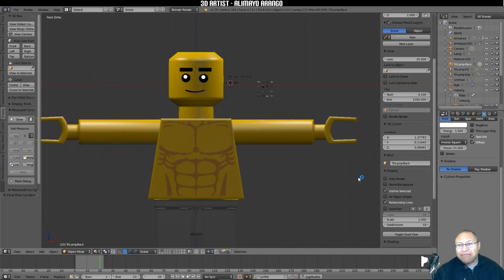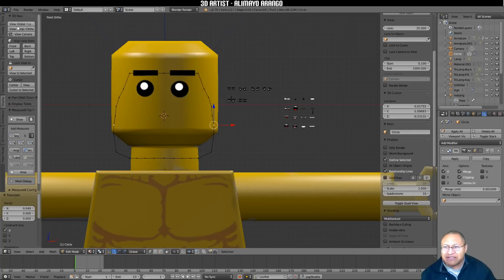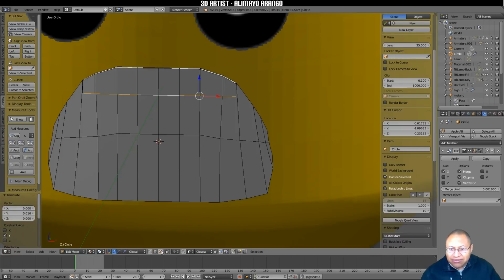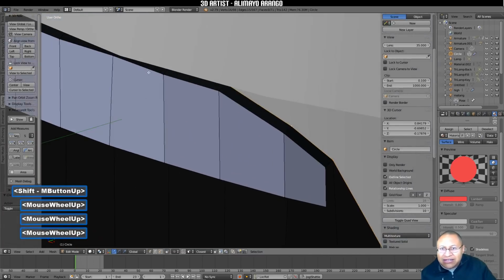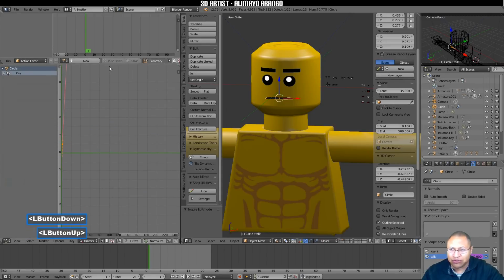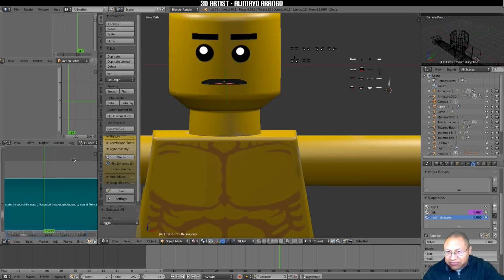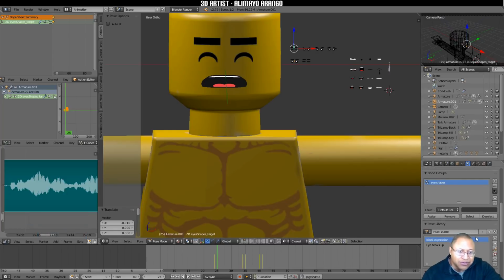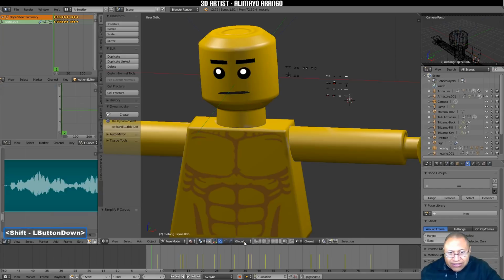How To Do Auto Lip sync Animation On 2D Faces In Blender 2.79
This tutorial teaches how to :

make a  3D mouth to work with the 2D eye and mouth shapes

How to make and use poses in Blenders pose library

 How to use bake sounds to F curves that can be then used to produce a kind of auto animation.

How to set key frames, and use  waveform graphs to match the 2D face animation with a sound file

How to set a driver to a shape key that will allow an armature bone to control the shape key.

How to place keyframes on the timeline to animate the 2D faces

How to set up armature bones to control the animation process of the 2D faces.

Click the link below to down load the sound file used in this tutorial